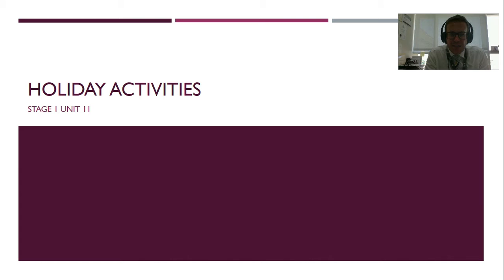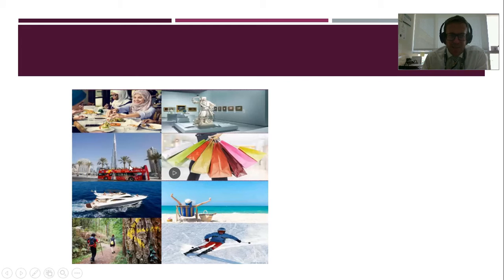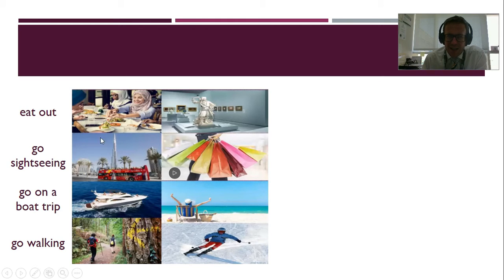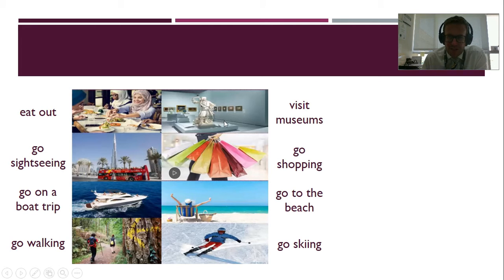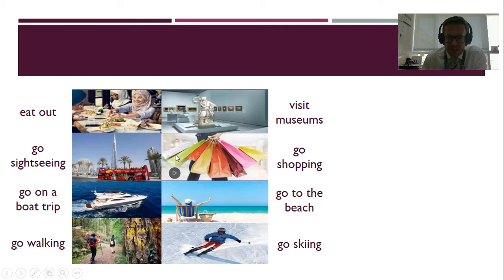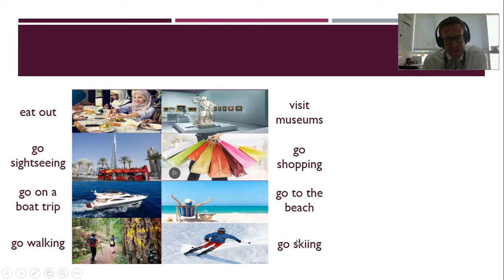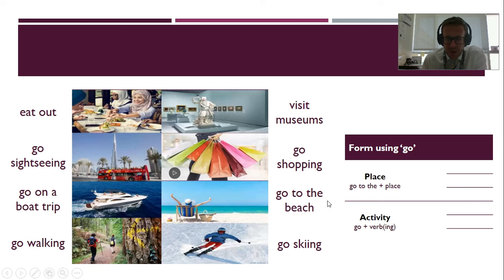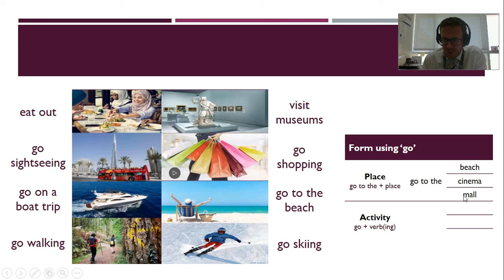Holiday activities Unit 11 Stage 1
Short video to support students with meaning, form and pronunciation of holiday activities vocabulary. Taken from Cutting Edge Starter Unit 11.